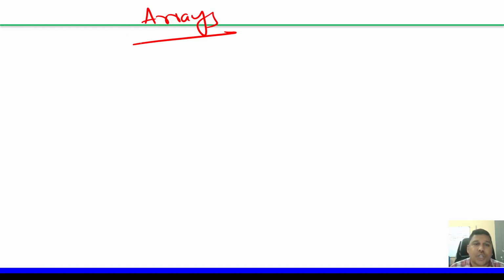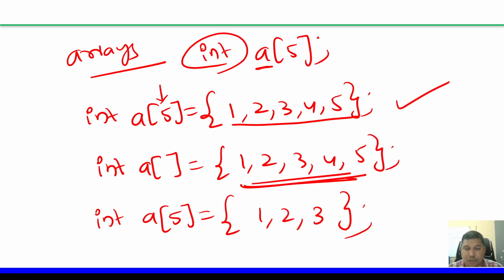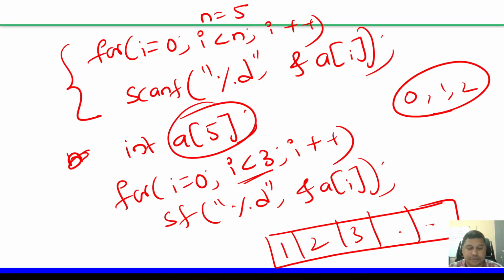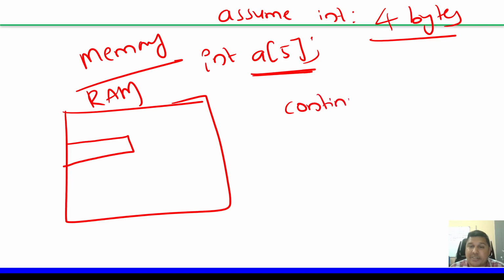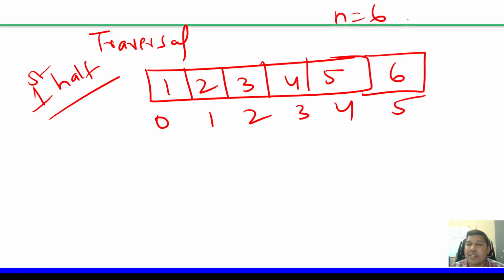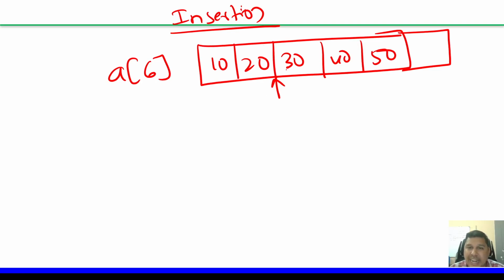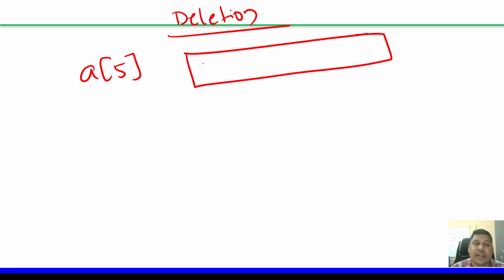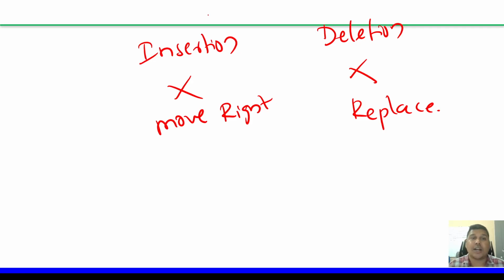Lec-3: Arrays | Array Operations | Memory allocation | Insertion | Deletion | Traversal